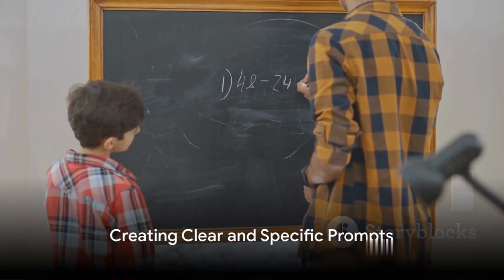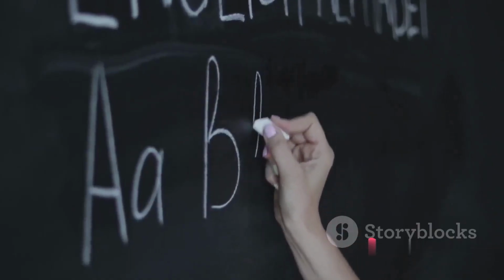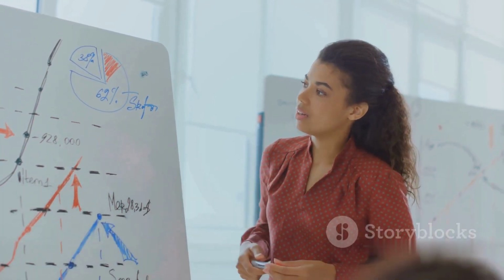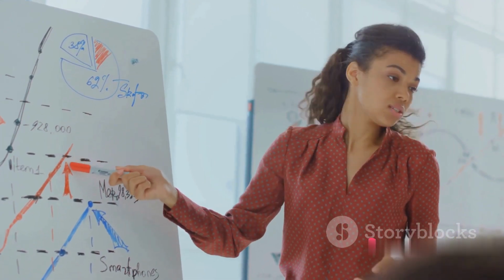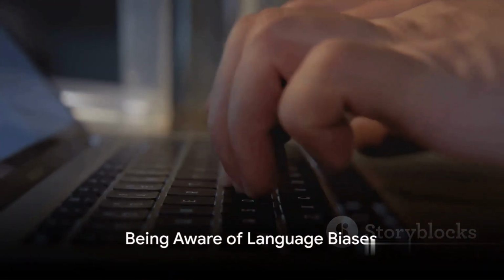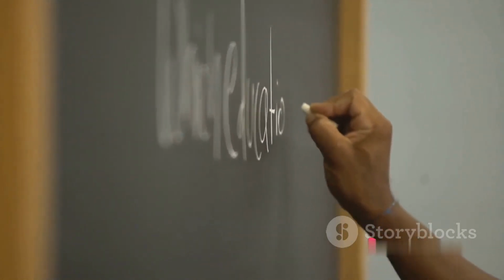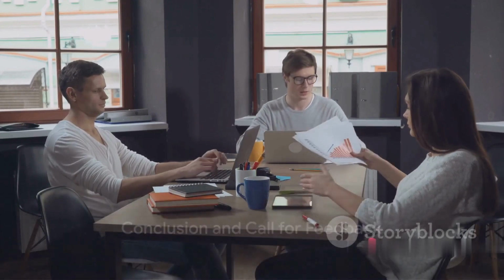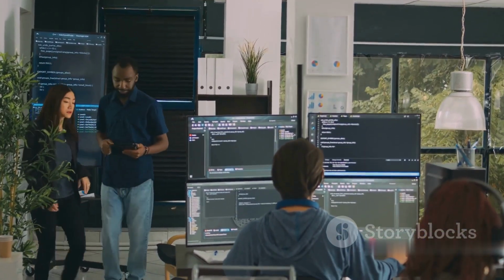Lesson 6 of Prompt Engineering Advanced Techniques